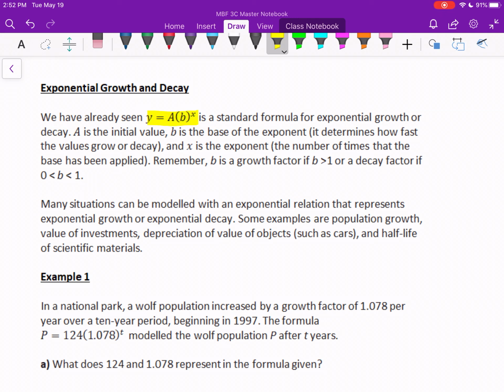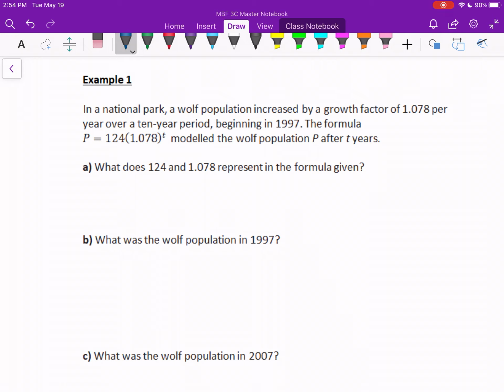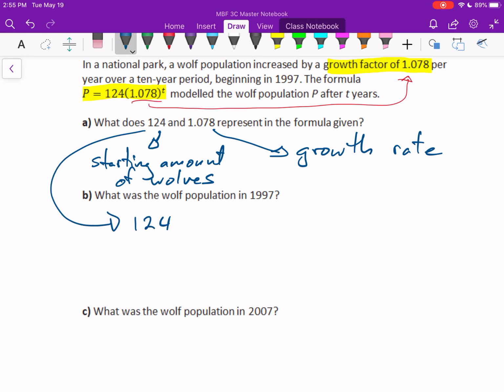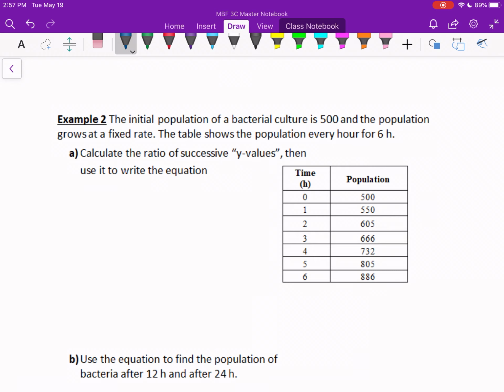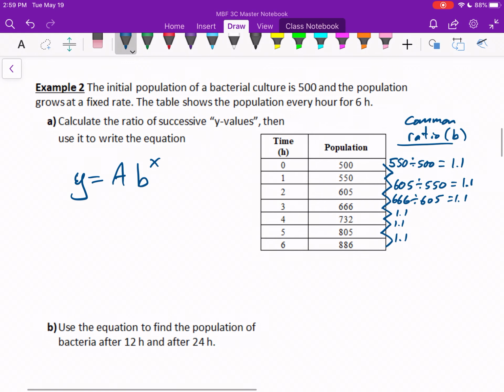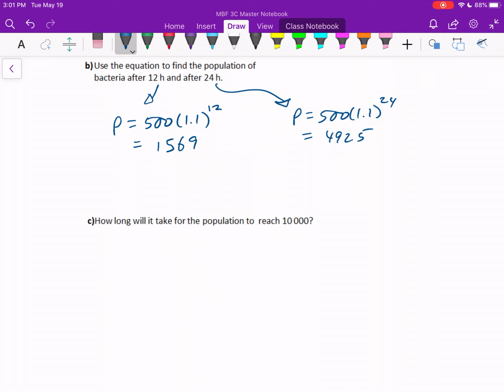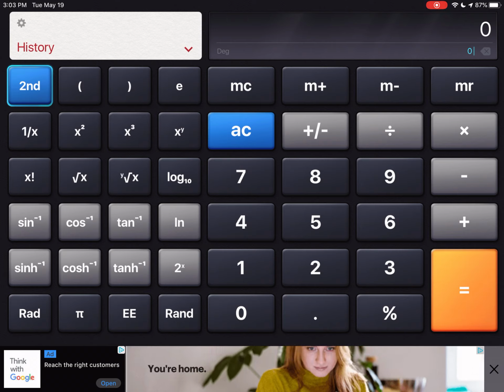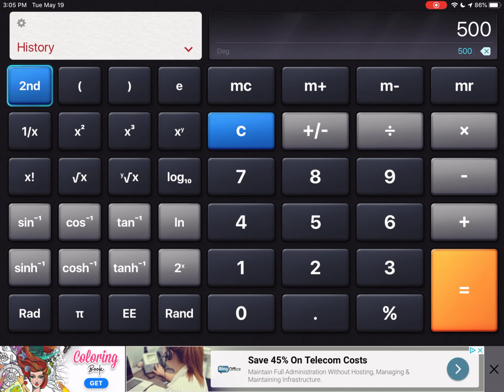6.5 Modelling exponential growth and decay